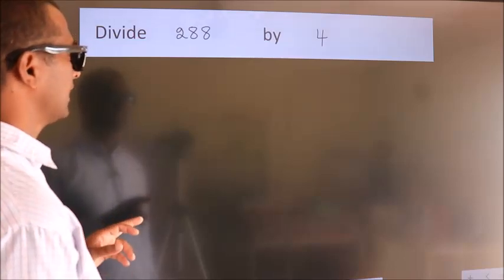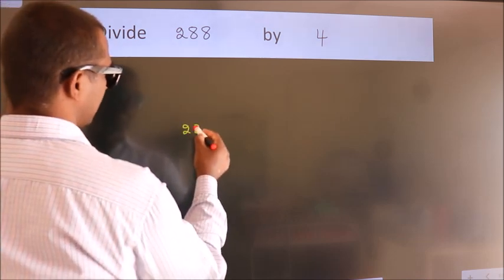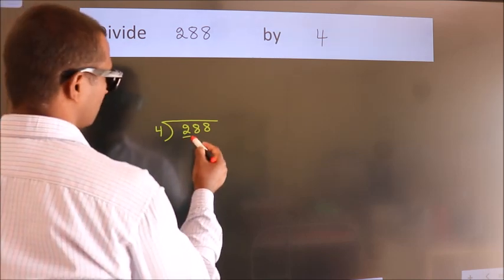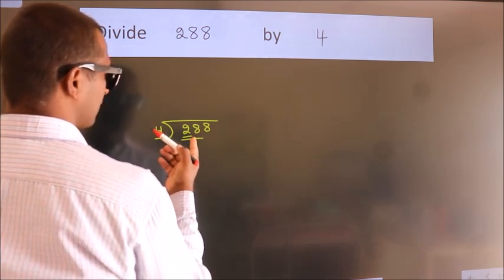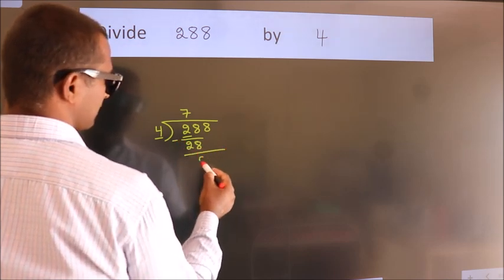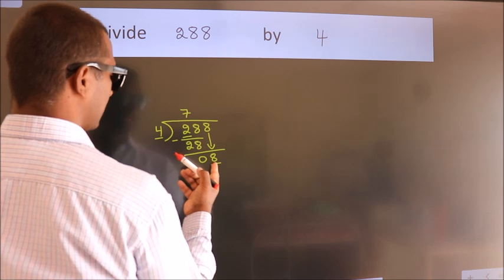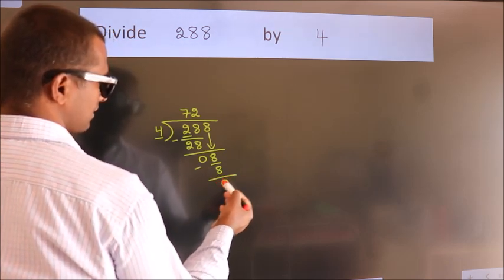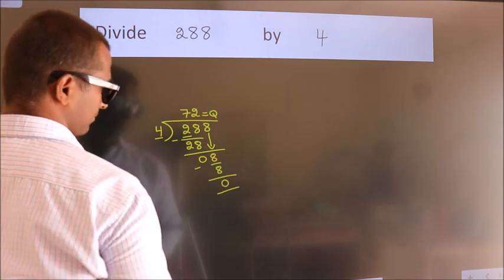Divide 288 by 4 Divide completely